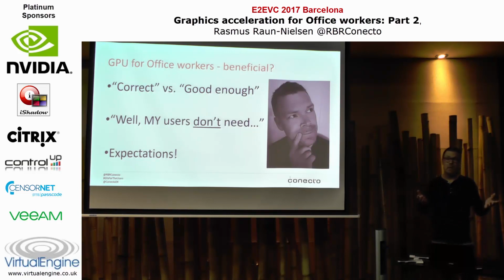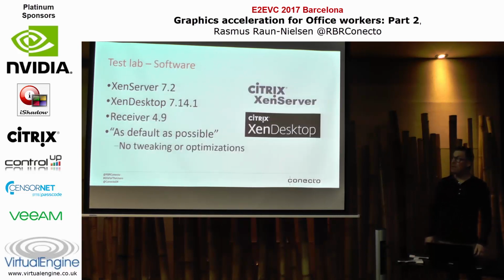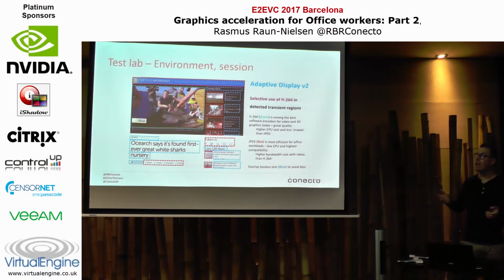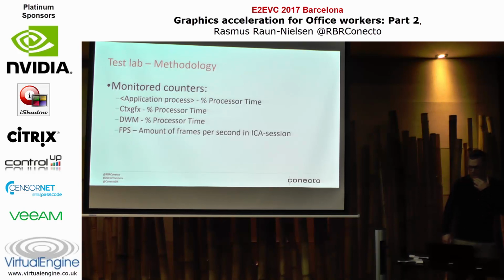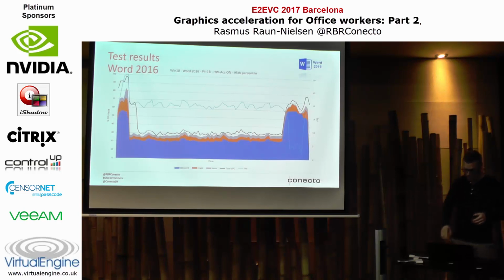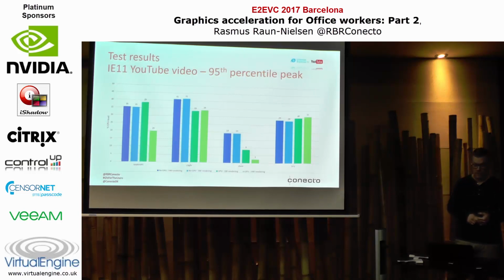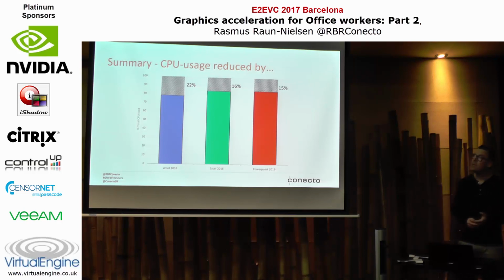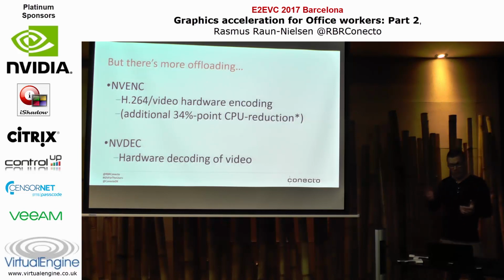Graphics acceleration for office workers